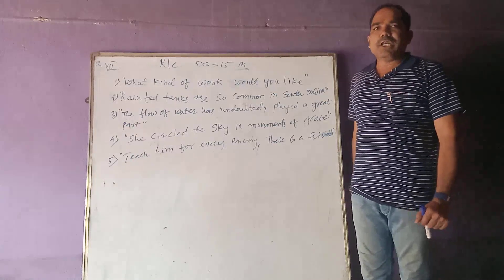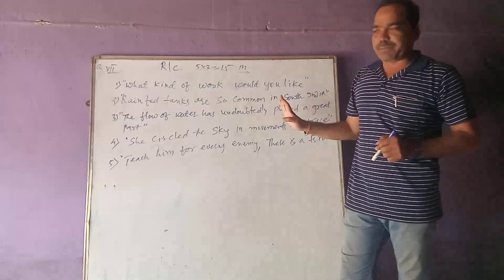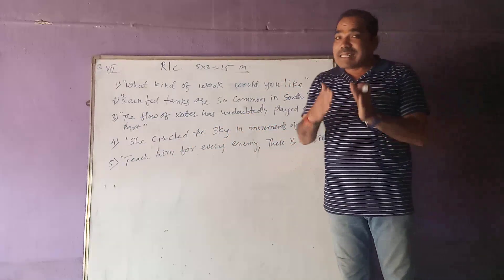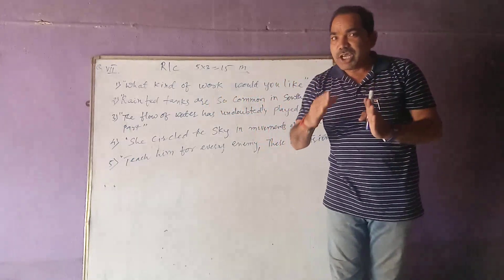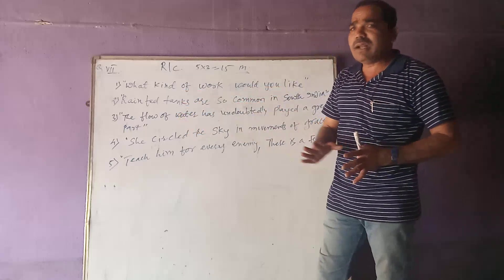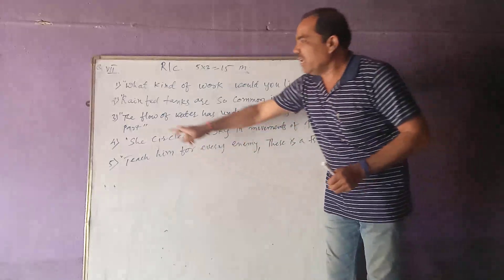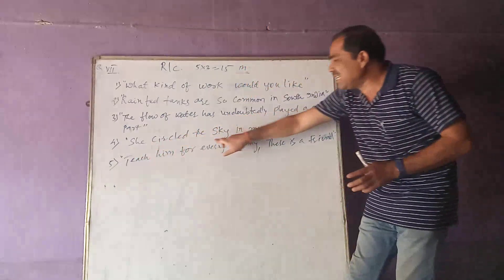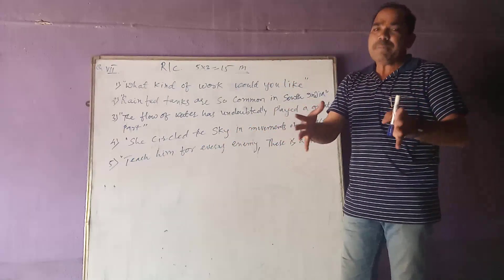know about reference to the context ( by gore sir)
spoken English